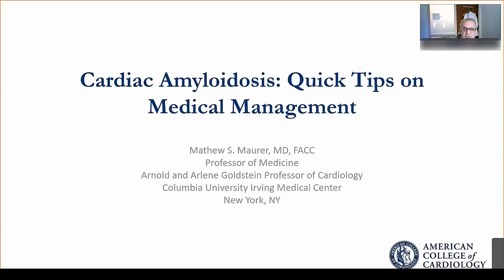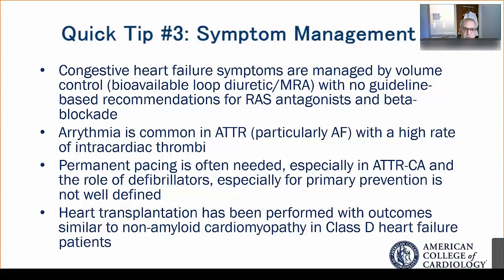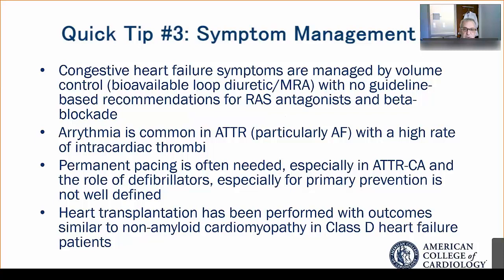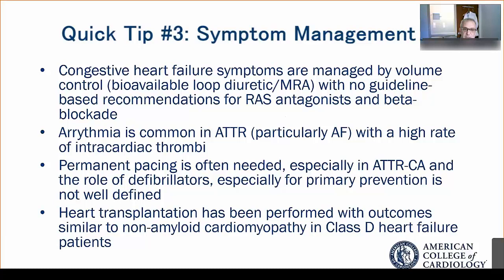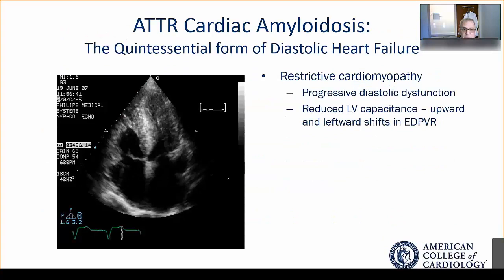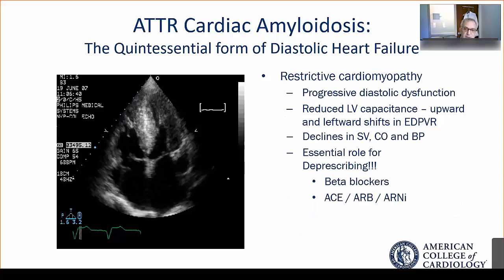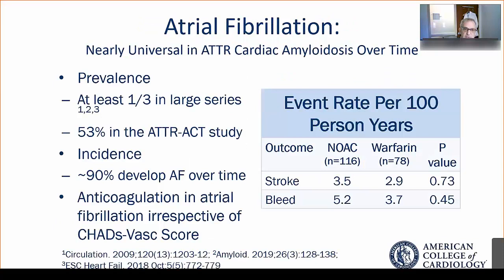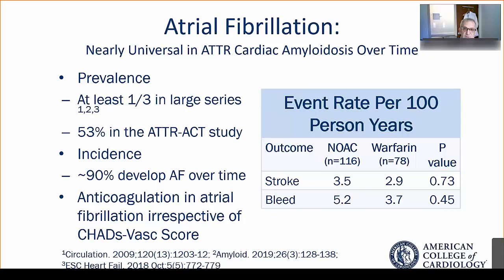Cardiac Amyloidosis: Quick Tips on Medical Management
In this short video, Dr. Mathew Maurer shares his quick tips on the best practices for medical management for cardiac amyloidosis. To access more resources on cardiac amyloidosis, including screening, diagnosis, and treatment,